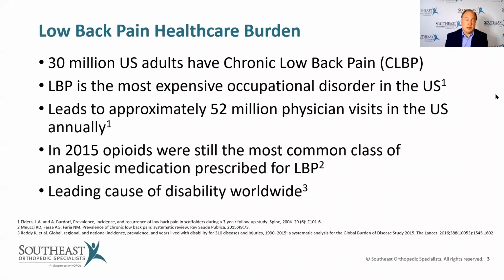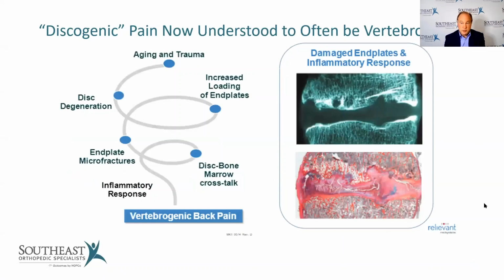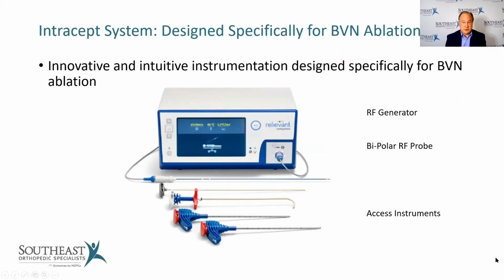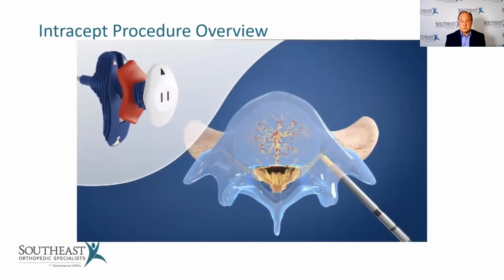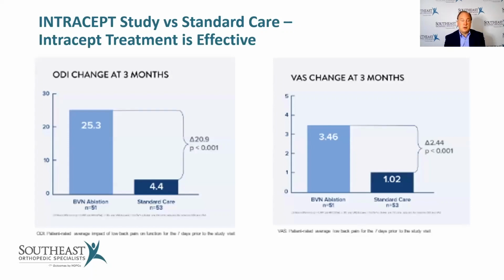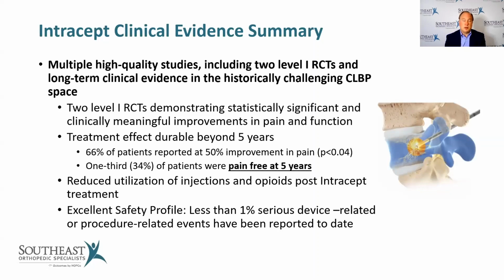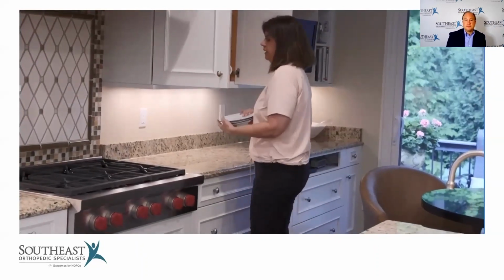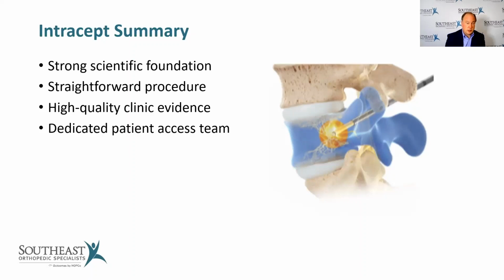The Intracept Procedure for the Relief of Chronic Low Back Pain - With Dr. Robert Hurford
If you are experiencing Chronic Low Back Pain we may have the answers for you. Enjoy this presentation with Dr. Robert Hurford Jr., orthopedic spine surgeon, of Southeast Orthopedic Specialists to learn more about the new minimally invasive procedure, Intracept, that patients are raving about.

If you are interested in scheduling a consultation to find out if you are a qualified candidate give our office a call at